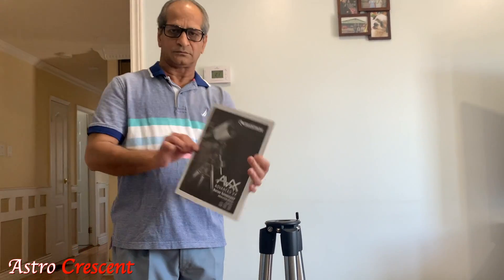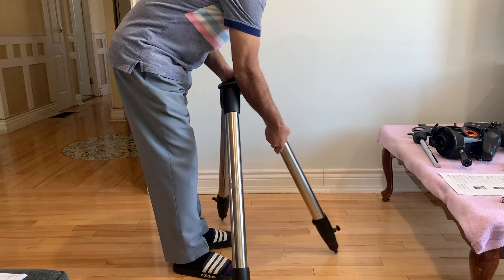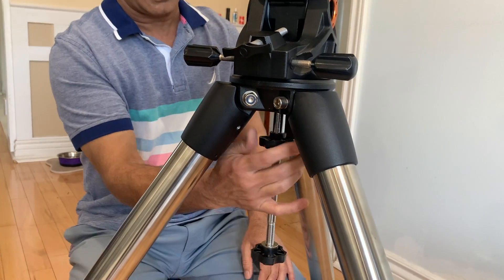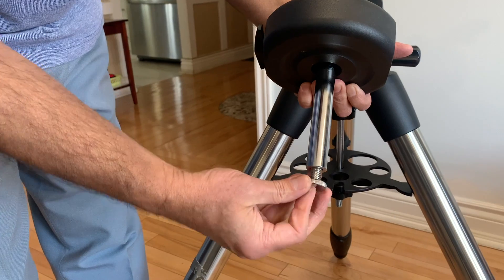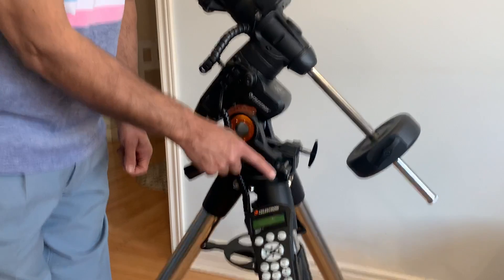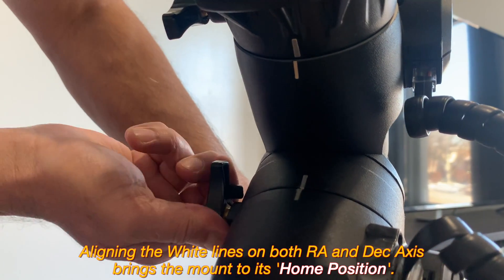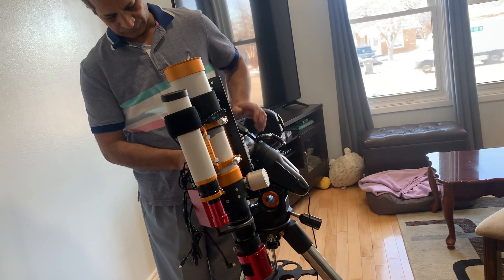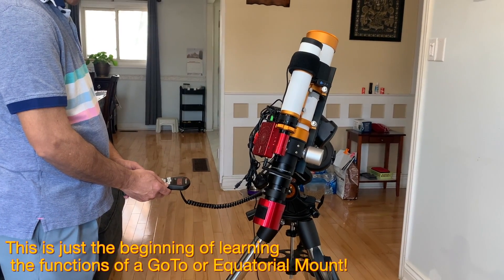Celestron Advanced VX (AVX) Mount Assembly and Balancing the William Optics GT 71 Scope.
I this video, I go through the simple steps to assemble the Celestron Advanced VX Mount. I will also cover the basic balancing procedure after mounting my William Optics GT 71 telescope.

I hope this video is informtive and useful. Please let me know in comments if I missed anything.